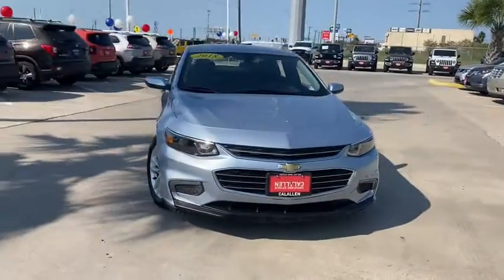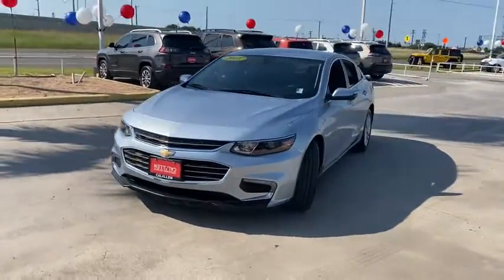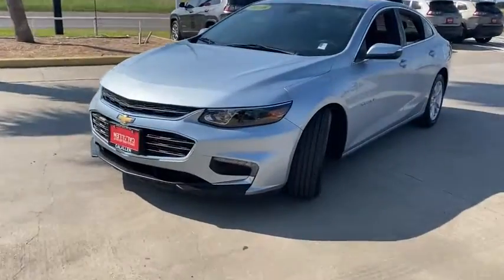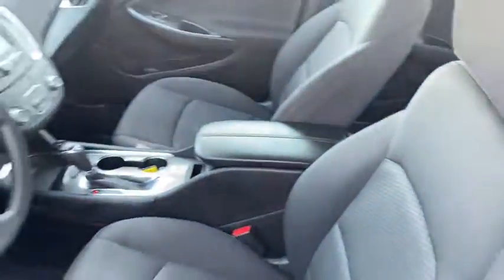2018 Chevrolet Malibu Corpus Christi, Alice, Kingsville, Beeville, Mathis, TX JF186446VP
ARCTIC BLUE METALLIC Used 2018 Chevrolet Malibu available in Corpus Christi, Texas at Chryselr Dodge Jeep RAM of Calallen. Servicing the Alice, Kingsville, Beeville, Mathis, TX area.
2018 Chevrolet Malibu 4dr Sdn LT w/1LT - Stock#: JF186446VP - VIN#: 1G1ZD5ST3JF186446

3688 IH 69 Access Rd

CARFAX 1-Owner. EPA 36 MPG Hwy/27 MPG City! Satellite Radio Back-Up Camera Onboard Communications System iPod/MP3 Input Turbo Charged ENGINE 1.5L TURBO DOHC 4-CYLINDER DI... AUDIO SYSTEM CHEVROLET MYLINK RADIO.. Alloy Wheels A GREAT TIME TO BUY: This Malibu is priced $4300 below NADA Retail. KEY FEATURES INCLUDE: Back-Up Camera Satellite Radio iPod/MP3 Input Onboard Communications System Aluminum Wheels. OPTION PACKAGES: TRANSMISSION 6-SPEED AUTOMATIC (STD) ENGINE 1.5L TURBO DOHC 4-CYLINDER DI with Variable Valve Timing (VVT) (160 hp [119.3 kW] @ 5700 rpm 184 lb-ft torque [248.4 N-m] @ 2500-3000 rpm) (STD) AUDIO SYSTEM CHEVROLET MYLINK RADIO WITH 7 DIAGONAL COLOR TOUCH-SCREEN AM/FM STEREO with seek-and-scan and digital clock includes Bluetooth streaming audio for music and select phones; featuring Android Auto and Apple CarPlay capability for compatible phone (STD). EXCELLENT SAFETY FOR YOUR FAMILY: Child Safety Locks Electronic Stability Control Brake Assist 4-Wheel ABS 4-Wheel Disc Brakes Tire Pressure Monitoring System Chevrolet LT with ARCTIC BLUE METALLIC exterior and JET BLACK interior features a 4 Cylinder Engine with 160 HP at 5700 RPM*. SHOP WITH CONFIDENCE: CARFAX 1-Owner VEHICLE REVIEWS: Edmunds.coms review says Our non-hybrid test car stopped from 60 mph in 113 feet excellent for a car in this class. Confident-feeling hybrid brakes are the best in the segment lacking the uneven pedal feel common to competitors.. WHO WE ARE: Chrysler Dodge Jeep Ram of Calallen Where ENERGY EXCITEMENT AND ENTHUSIASM is our LIFESTYLE. So take the drive and see why we are the fastest growing store on the Coastal Bend Pricing analysis performed on 9/21/2020. Horsepower calculations based on trim engine configuration. Fuel economy calculations based on original manufacturer data for trim engine configuration. Please confirm the accuracy of the included equipment by calling us prior to purchase.